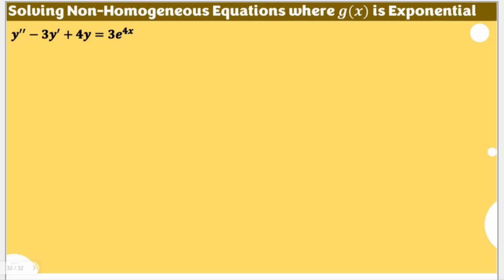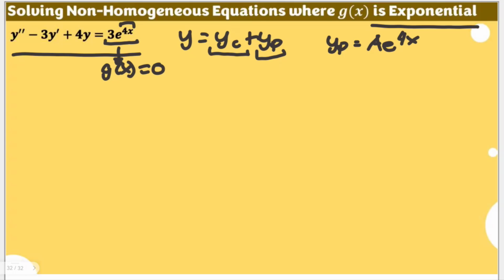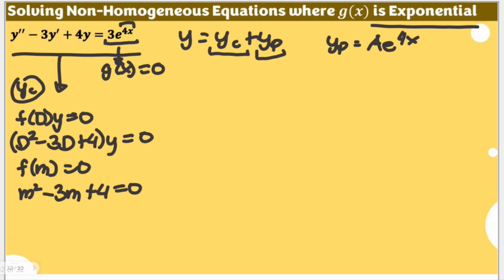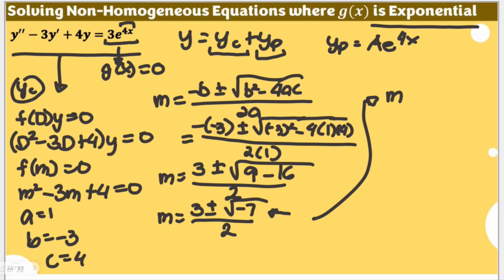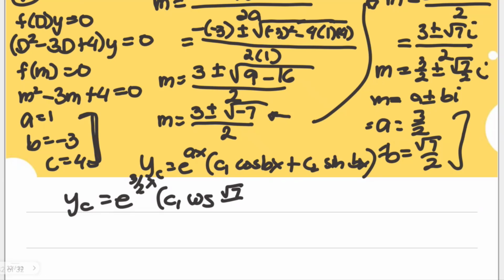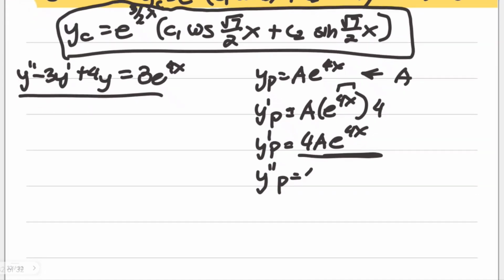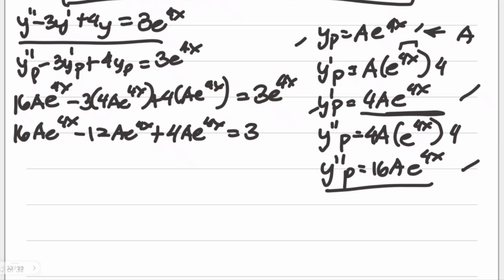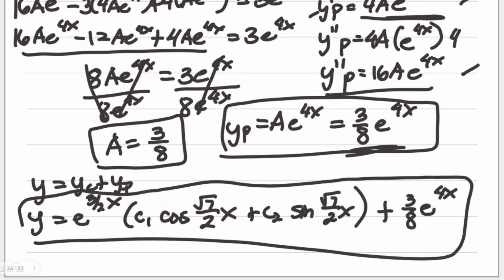Solving Non-Homogeneous Equations where 𝒈(𝒙) is Exponential_3 || Advanced Differential Equations